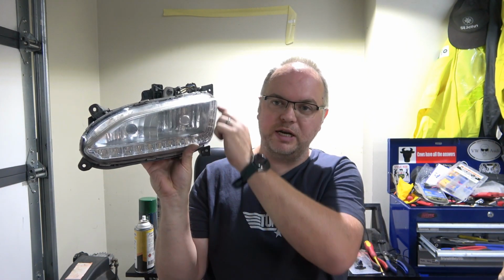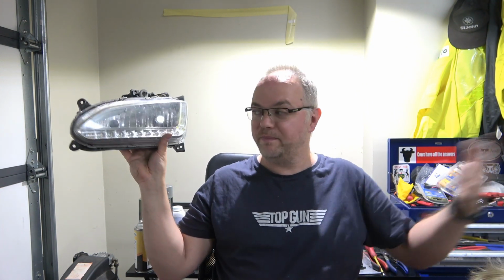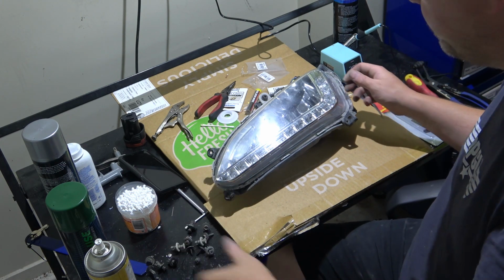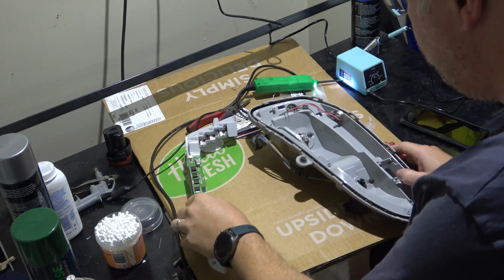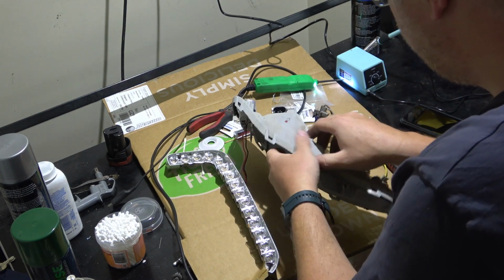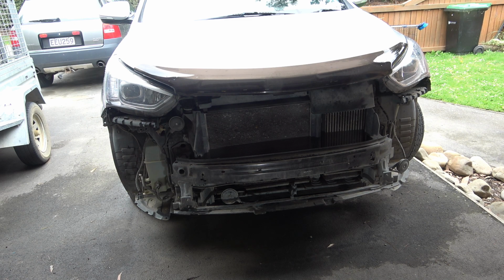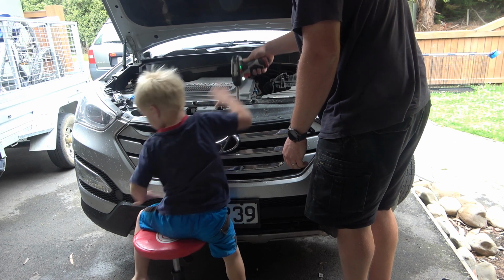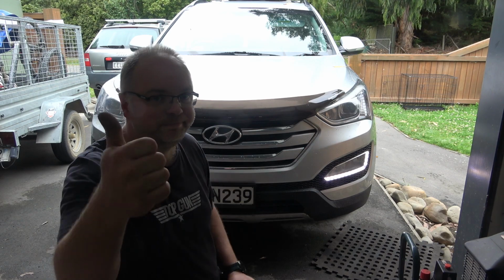Hyundai Santa Fe - Daytime Running Light Repair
One of the daytime running lights (DRLs) on my 2014 Hyundai Santa Fe quit working a few months ago. I've been ignoring it given a replacement is $688.85 from the Hyundai Dealer. Here I attempt to fix it rather than replacing it.

Send me stuff:
Badgertronix
Sefton
7445
New Zealand